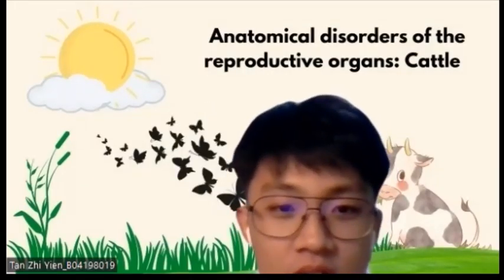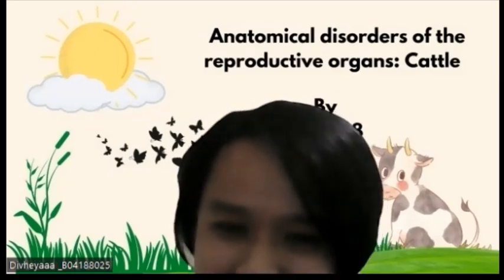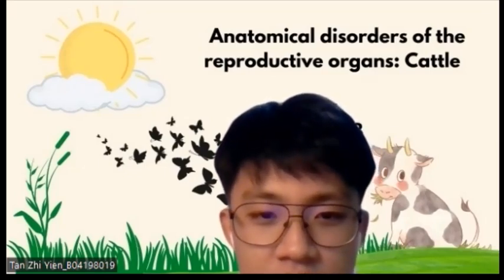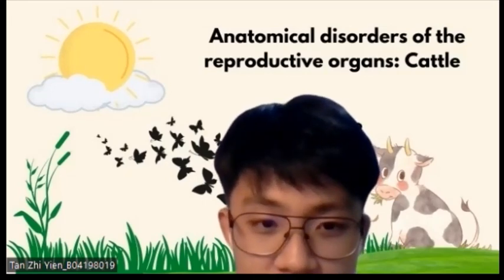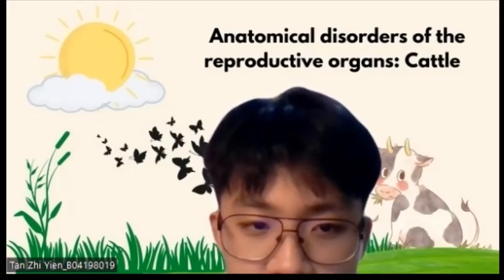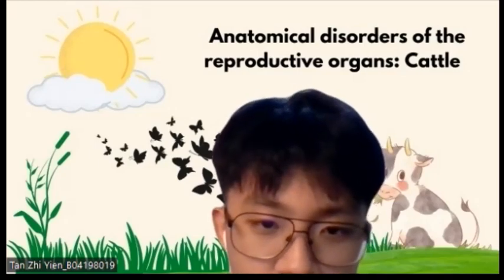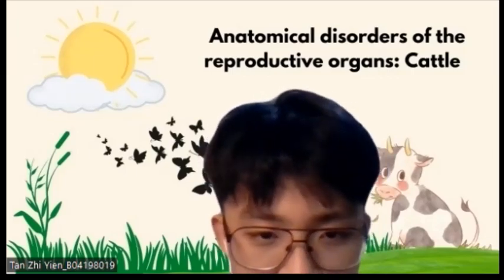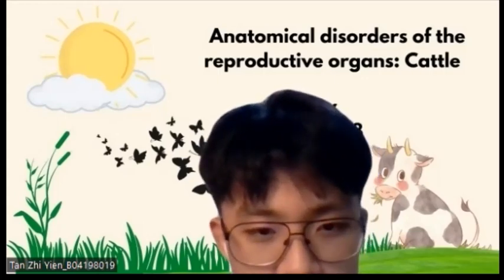Kuliah K4 8 Anatomical disorders of the reproductive organs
Kuliah K4 8 Tan Zhi Yien B04198019 Anatomical disorders of the reproductive organs   TAN ZHI YIEN